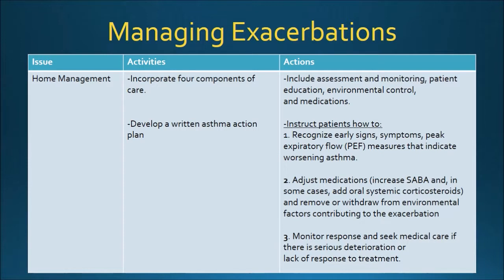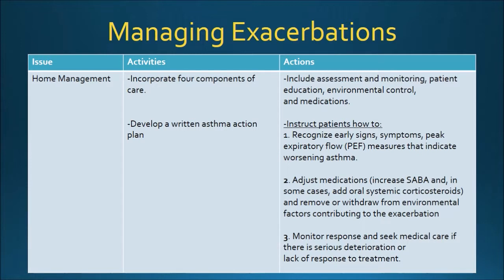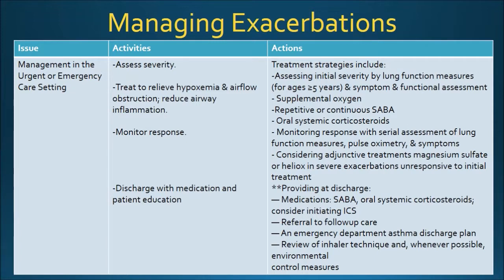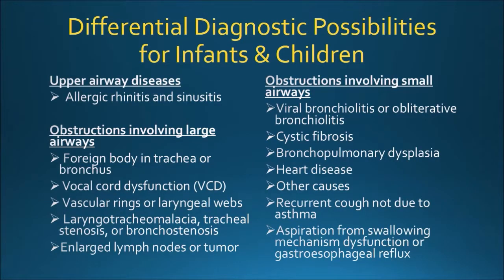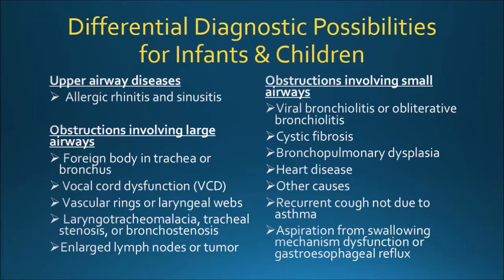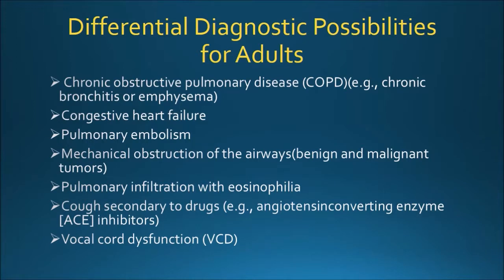NAEPP video 3